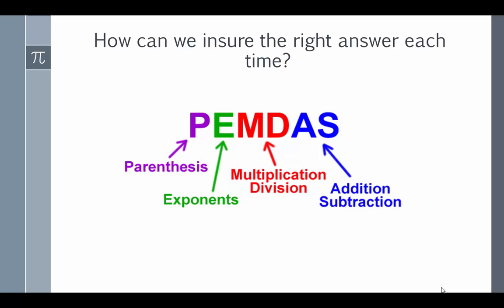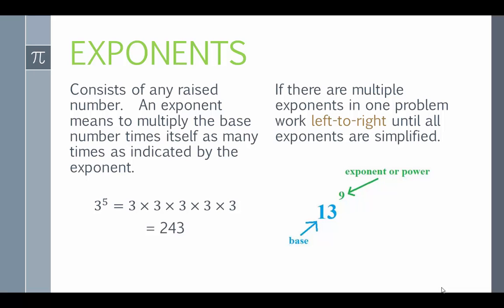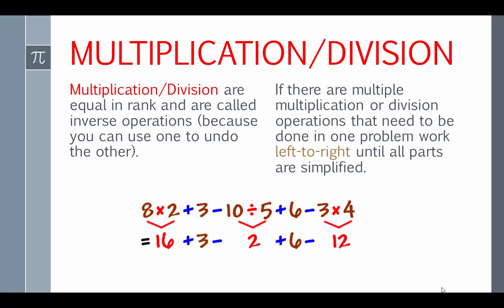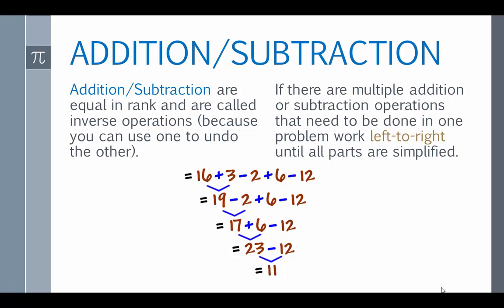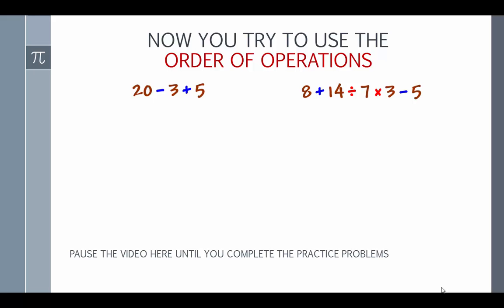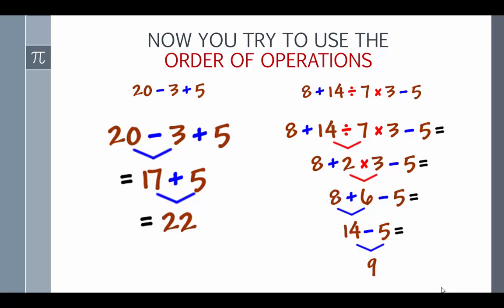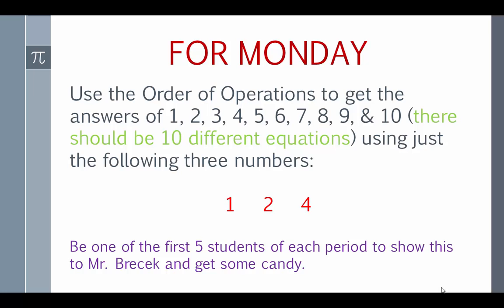1A - Simplifying Expressions